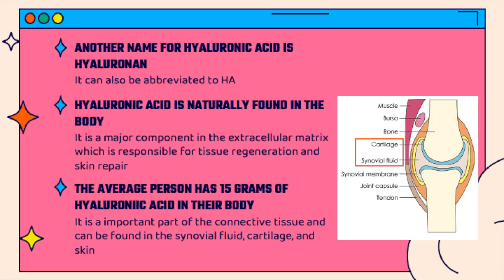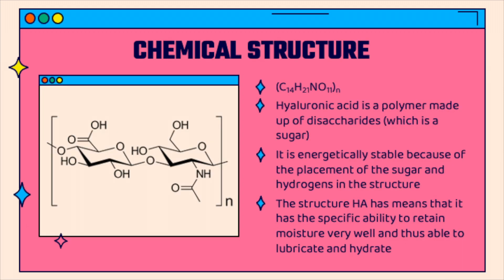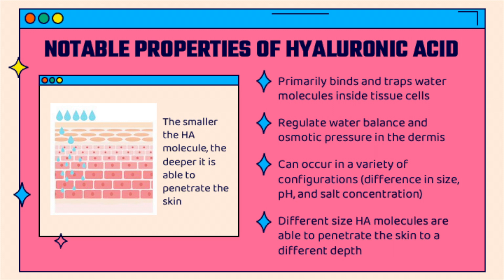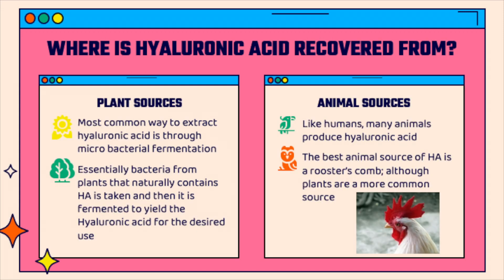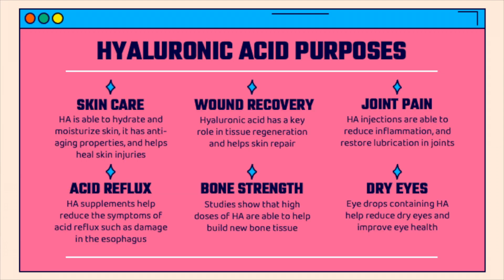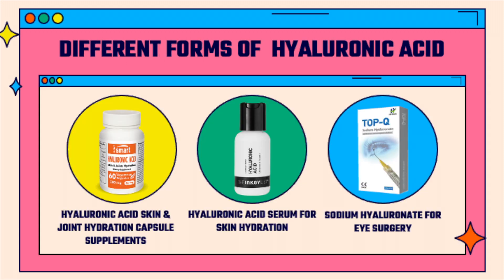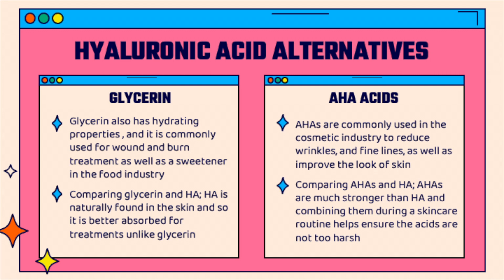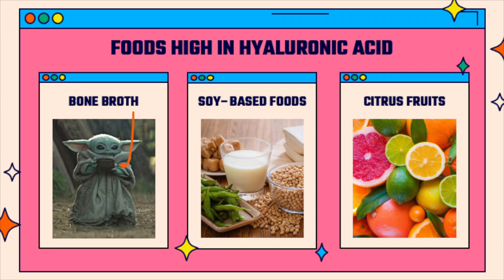Better know a polymer: Hyaluronic acid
learn the basics about hyaluronic acid!

picture references are the last slide

Abeera Islam
Kavitha Sivanathan